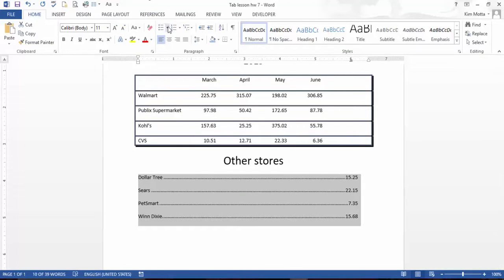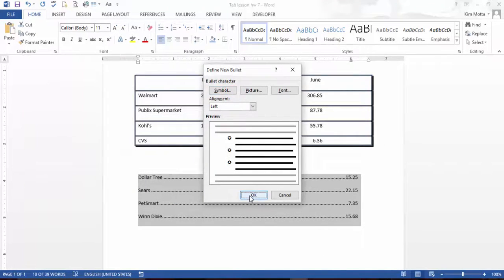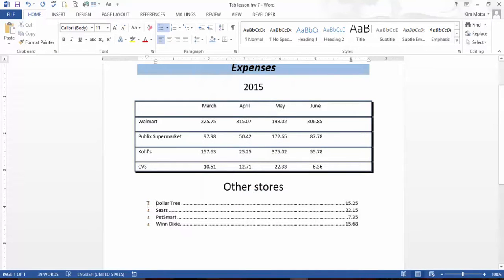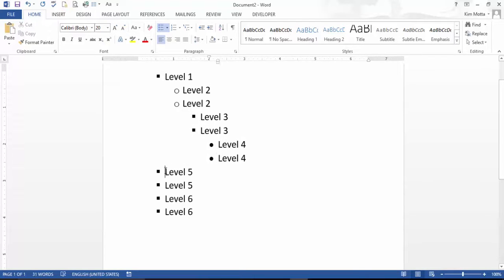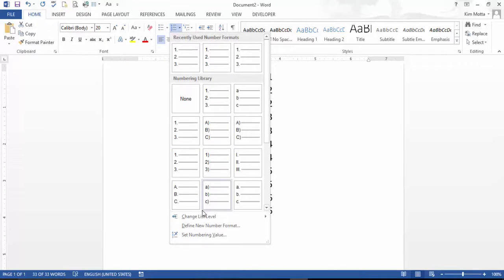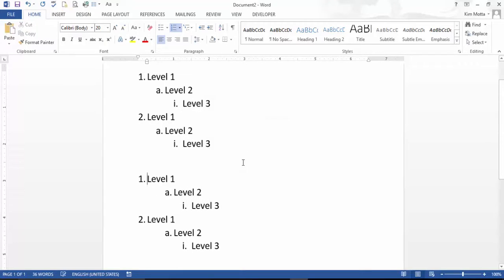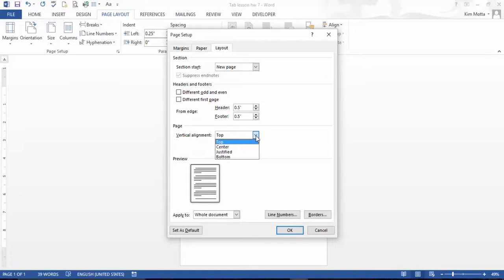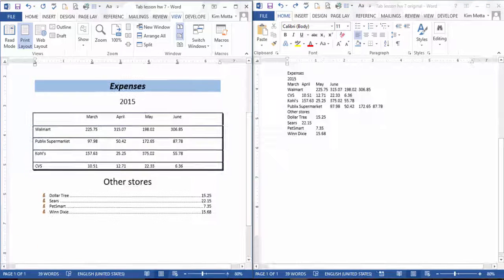Paragraph formatting bullets